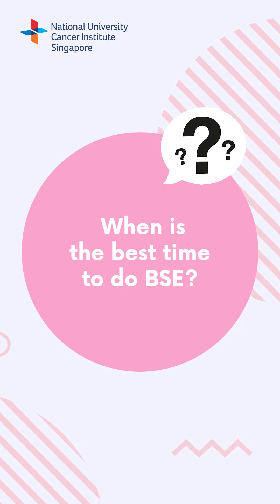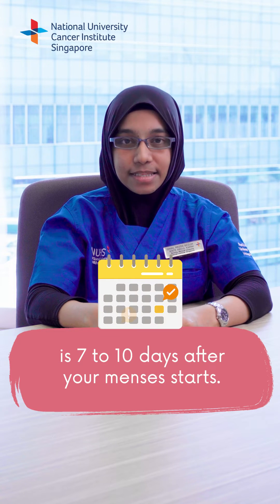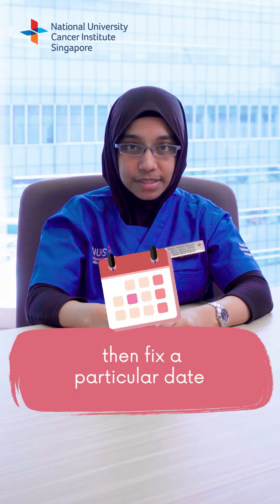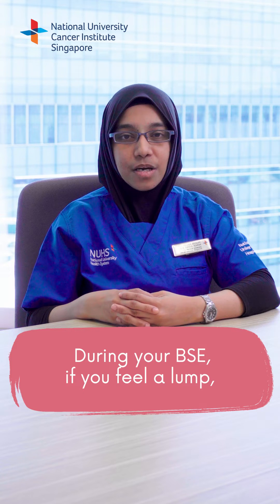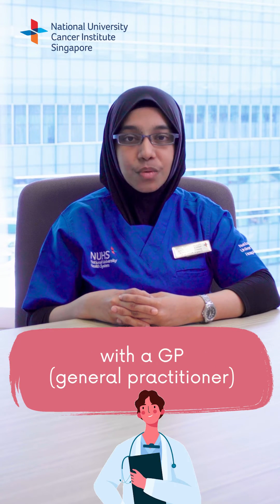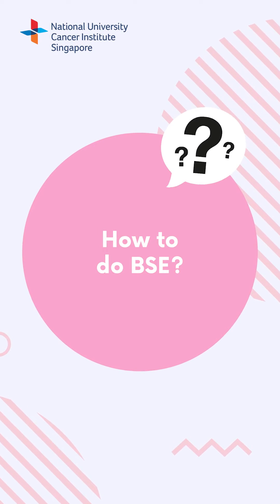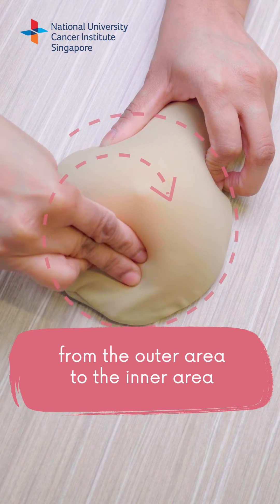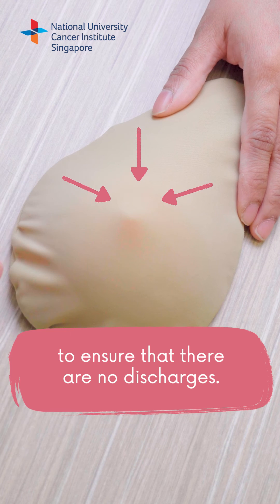Ask Our Expert About Breast Self-Examination (BSE)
Featuring Ms Meera Karim from the Division of Oncology Nursing at the National University Cancer Institute, Singapore.